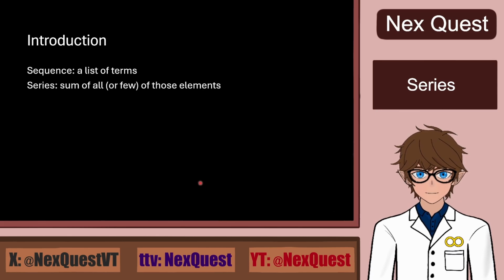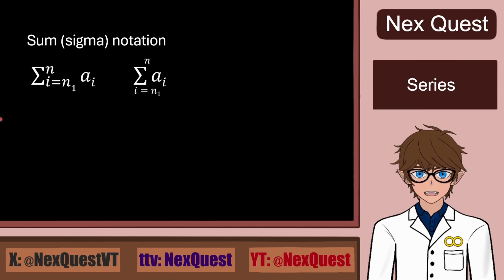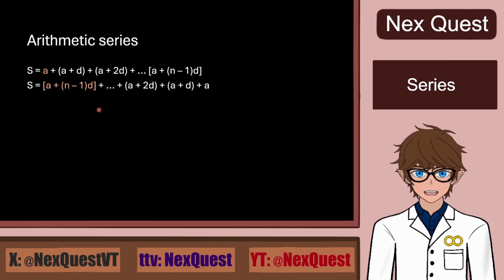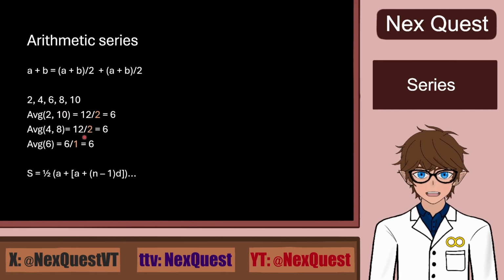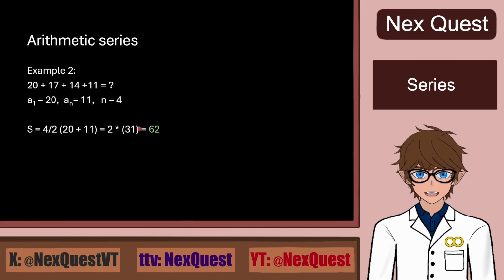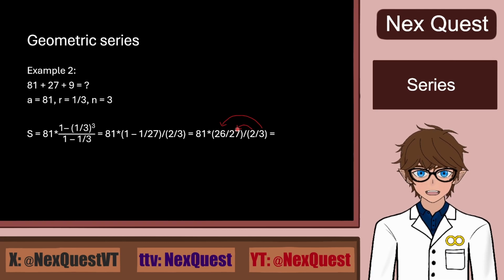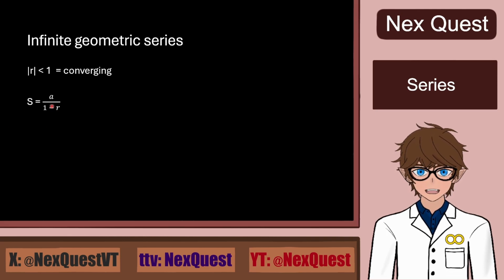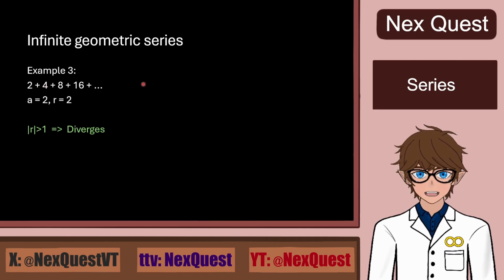Math Lecture 7 | What are series? (not the TV ones)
An introduction into basics of series and what a sigma notation is.

Timestamps:
0:00   Intro
0:38   What is a series?
1:41   Sum (sigma) notation
7:19   FINITE Arithmetic series formula
18:46   Finite arithmetic series - examples
20:25   FINITE Geometric series formula
23:07   Finite geometric series - examples
26:34   INFINITE Geometric series formula
29:57   Infinite geometric series - examples
34:12   MINITEST!
34:37   Big announcement!! (streaming)